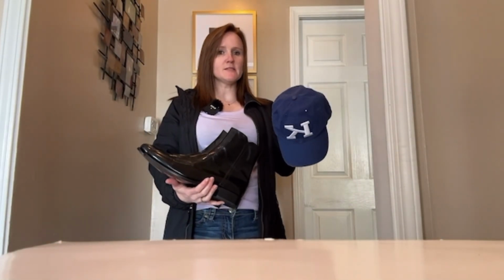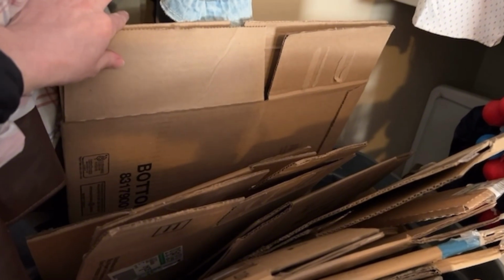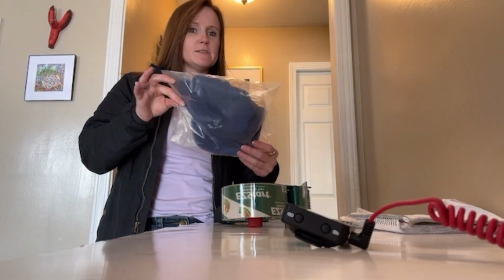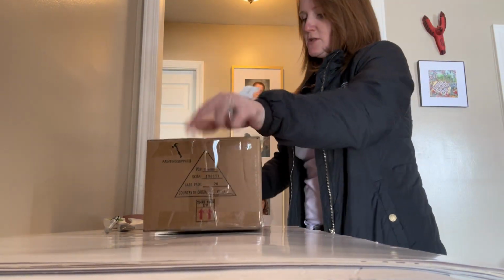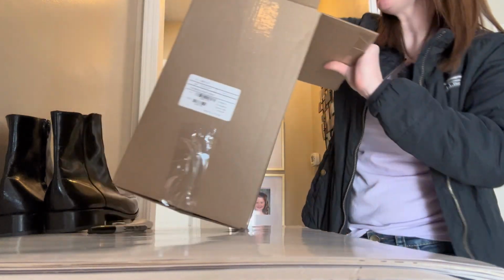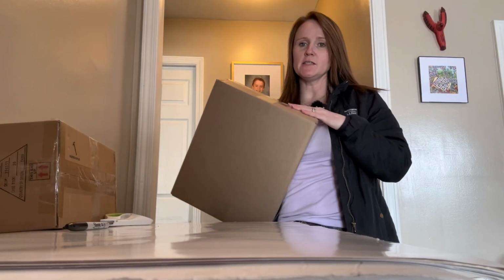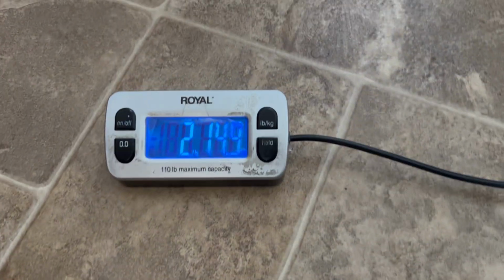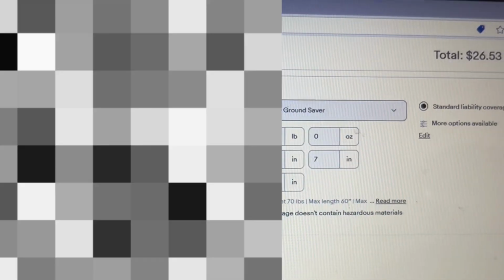Shipping out orders for eBay and depop!